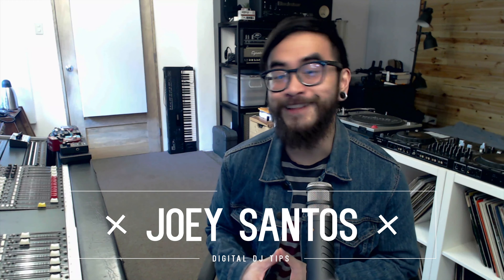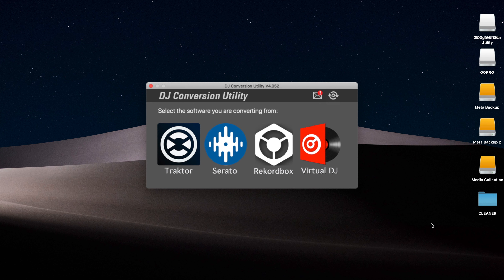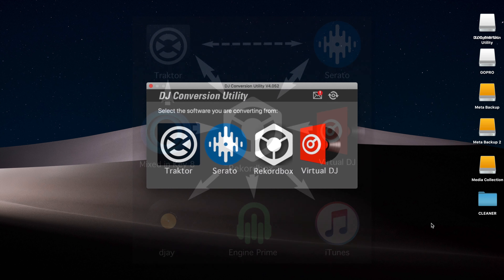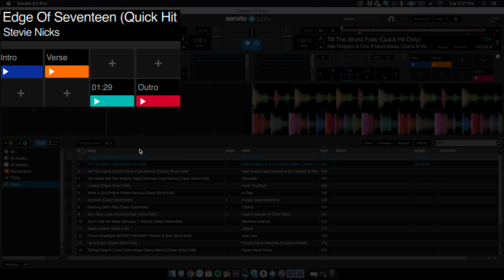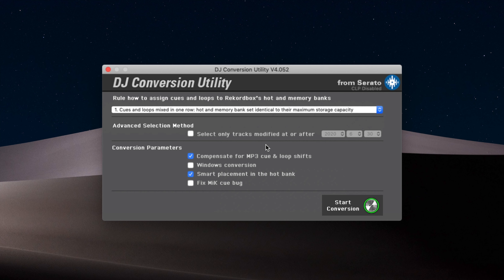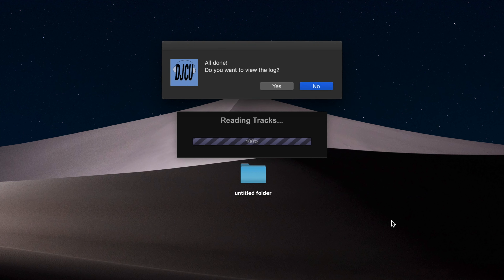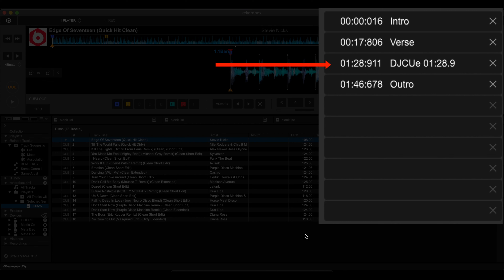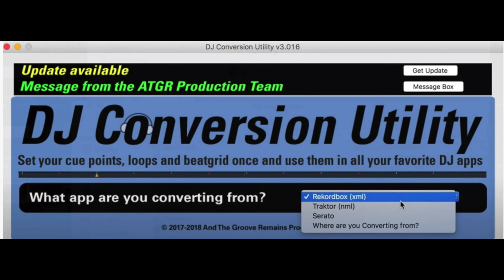DJ Conversion Utility 4.0 Review - Serato, Rekordbox, Traktor, Virtual DJ...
Move your music including hotcues and playlists between all the major DJ software - Serato DJ Pro, Virtual DJ, Rekordbox, Traktor, djay Pro... DJ Conversion Utility (DJCU) is a cost effective and simple way to do this. Check out our DJ Conversion Utility Review to see if it's worth your money...